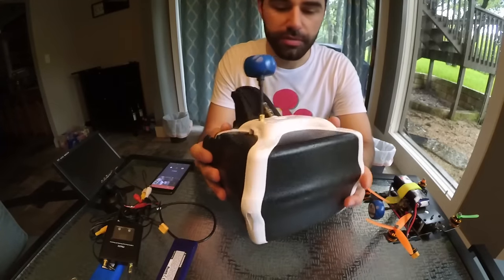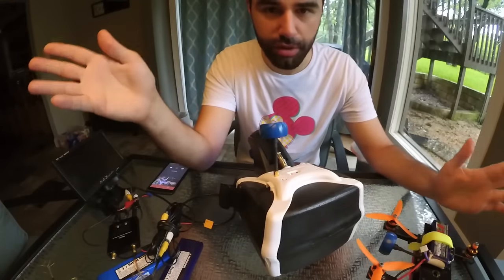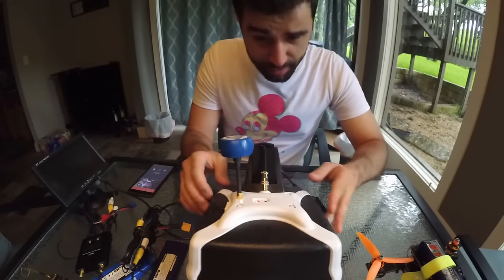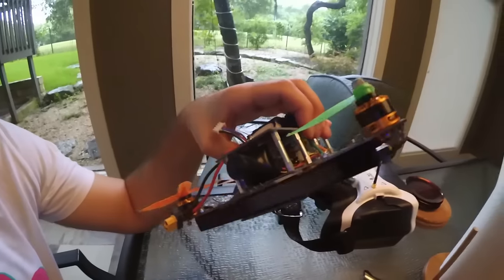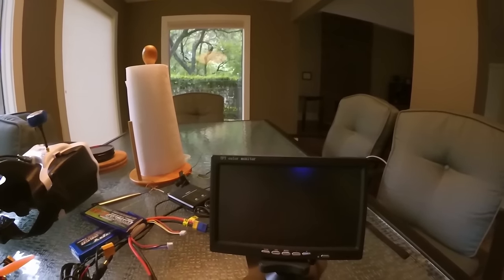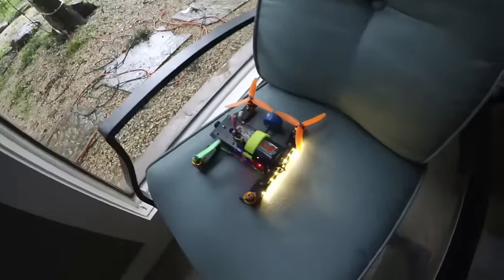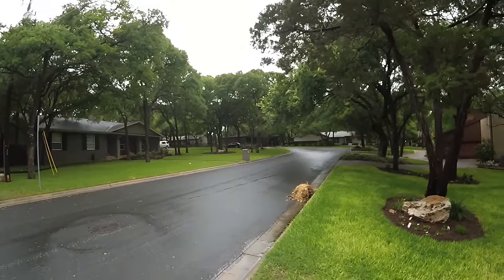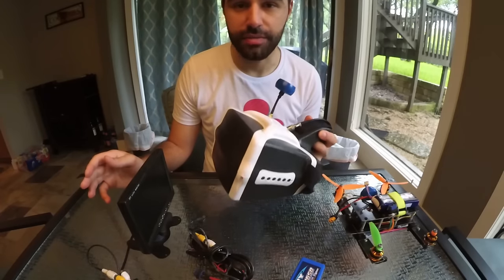HeadPlay Problems/Review - Quality of Sony Super HAD 600tvl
Update 4:
After six months or so, I now LOVE my headplays.  Still hate the size and lack of diversity, but damn I finally figured out how to get a beautiful image.  The biggest culprit for a poor quality image is sharpening.  Turn OFF the sharpening in your FPV camera (minimum setting).  I know the setting is nearly impossible to find through the menus but look REALLY hard.  It was under the "special" menu on my Sony Super HAD.  Also turn OFF sharpening in the headplays.  Now proceed to focus your lens.  At this point you can now use ONLY THE HEADPLAY to turn a LITTLE sharpening on.  The headplay manages sharpening much better than the FPV cam and you only need a tiny bit to give you an almost HD picture.  You're welcome.

Update 3:
Solved my range issues.  Problem was a defective Vtx.  I've been using these things for several months now and I DO NOT recommend them.  They're an all around good product except that the sheer size of the damn things is truly a deal breaker.  Additionally, the odd shape makes them nearly impossible to transport without additional care.  I know they're 1/2 the price of the equivalent pair of goggles (Fatshark HD V2's) but honestly, the HD V2's are worth it because I find myself not flying as often as I would like because transporting the damn goggles is a pain.

Also, skip the 3.6mm lens.  It's too zoomed in.  The 2.8 is surprisingly more comfortable to fly with.  At least it is for me and the vast majority of fliers I know.

Update 2:
Switched out my 2.1mm lens for the 2.8mm. massive improvement in quality and usability. 2.1mm is too wide and makes things look too far away. There are fewer pixels for the usable image area which doesn't fair well on the HeadPlay. This plus turning sharpness all the way down makes a night and day difference in picture quality from our crappy cameras.

Update 1:
Figured out how to get much less distorted detail and a more natural looking picture. Go to manual image settings and turn saturation down to about 40 or below and turn sharpness down to 0(zero). The image becomes softer but you get an unprocessed natural looking image. Much much better at least on my Sony super HAD II 600tvl

Generally a good product except for a few issues I'm trying to resolve. (I previously had the fatshark BASE goggles which are considered mid to high range)

- Needs the smaller lens option, screen too large for live video feeds

Most likely the same as the Foxeer option but can't confirm that